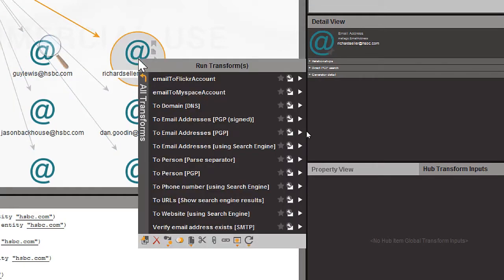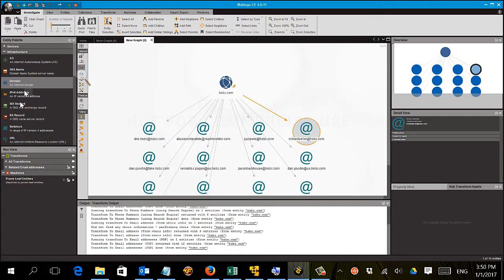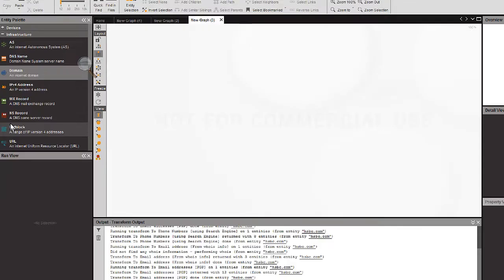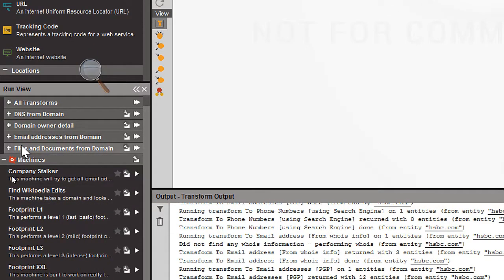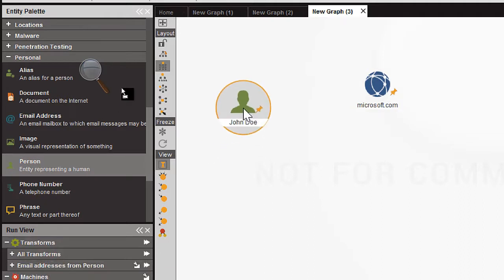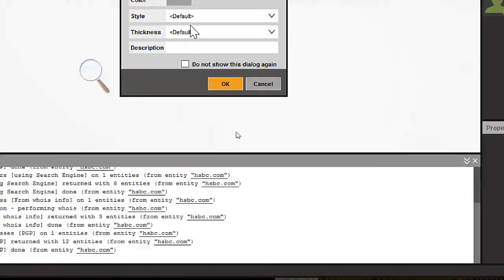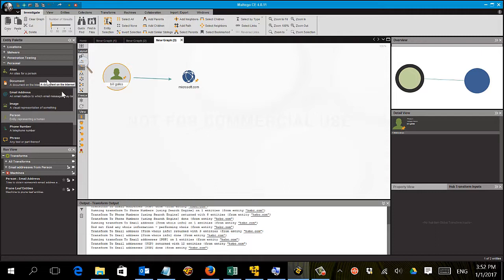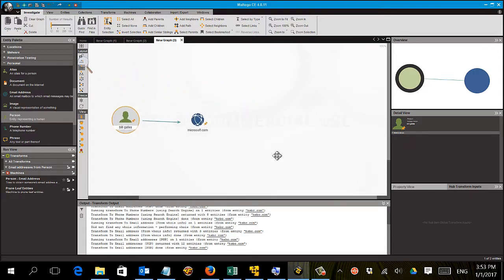Hacking From Scratch - Lecture 12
Course Name: Hacking From Scratch  to Advanced techniques
Lecture 12: Maltego (Related Entities in Maltego)